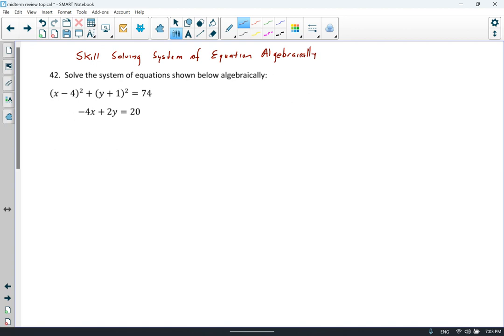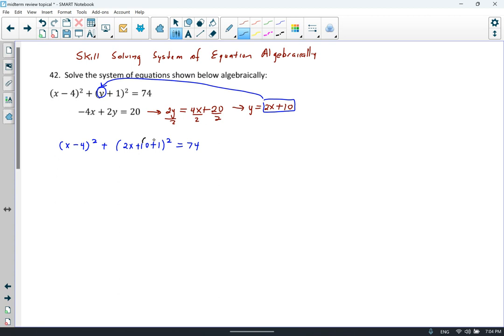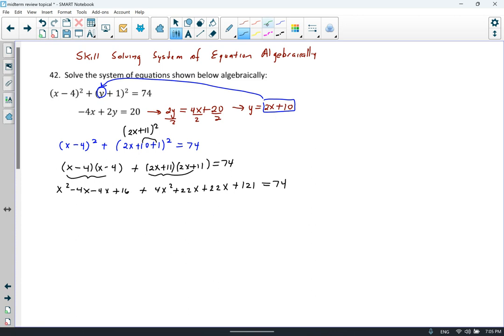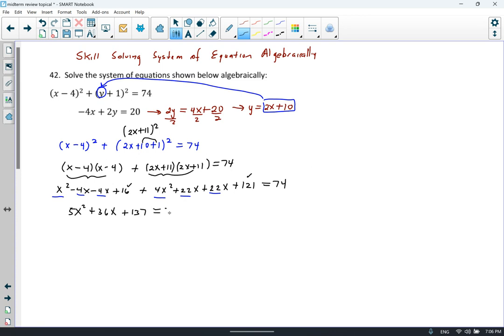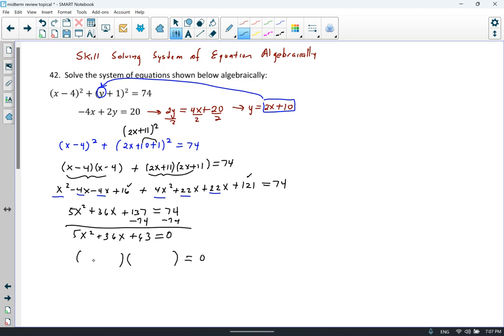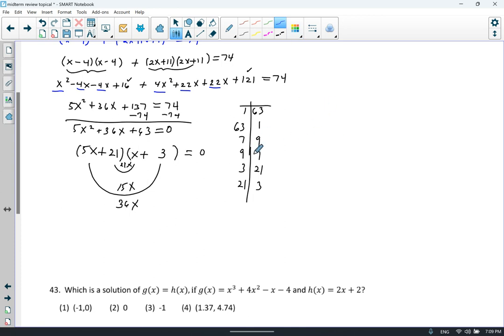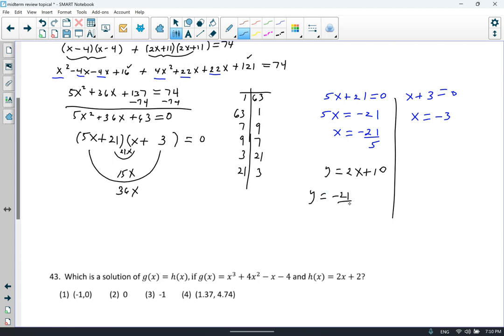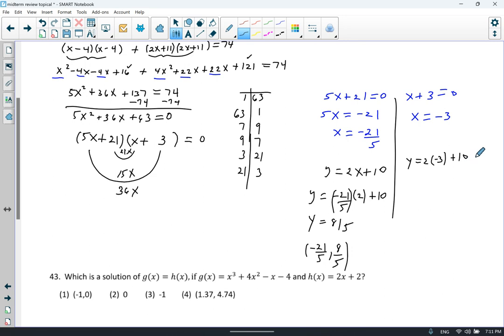Video Solution of Topical Midterm Review #42 (Solving system of equations circle and line)